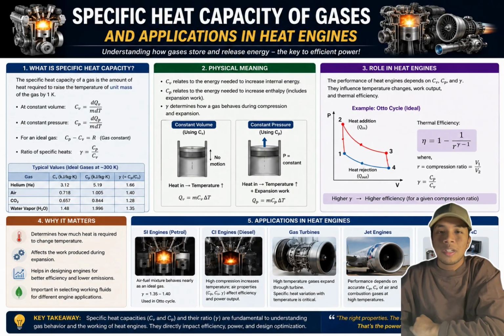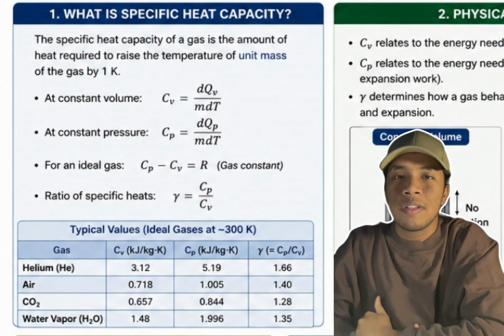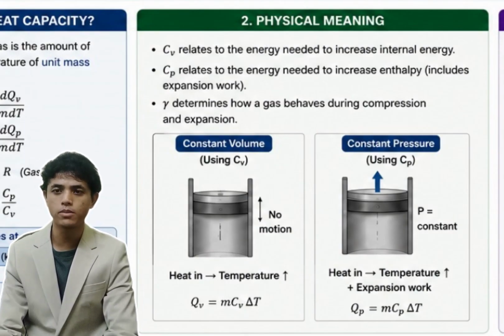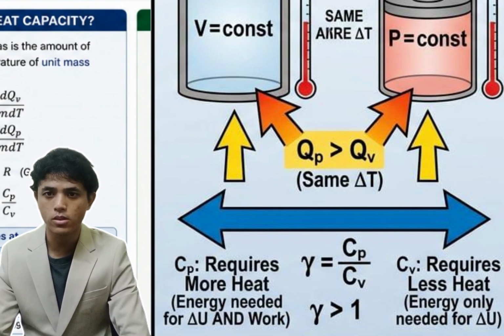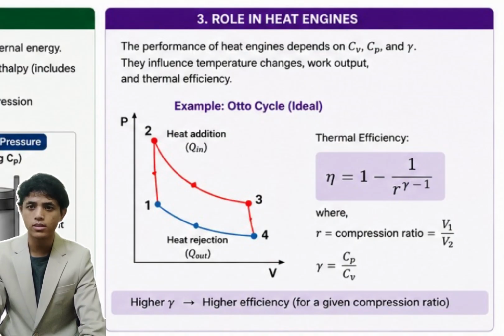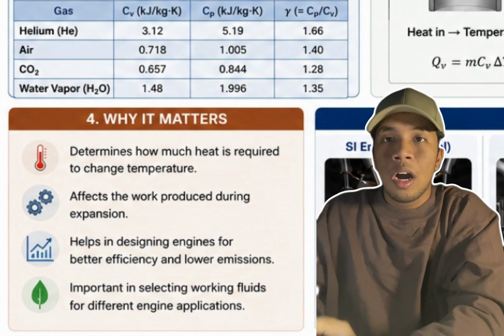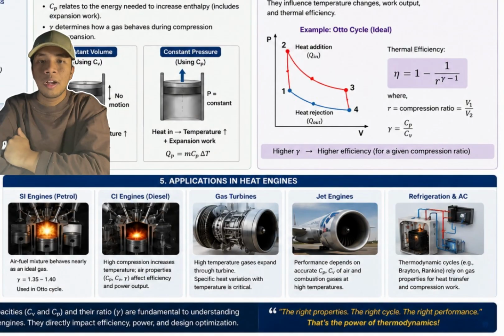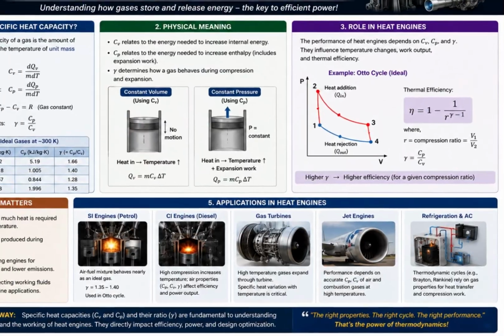PHY4900 | Specific Heat Capacity of Gases and Applications in Heat Engines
PHY4900 – Advanced Practical in Physics

Lecturer's Name: Dr. Muhammad Safwan Bin Zaini

Topic: Specific Heat Capacity of Gases and Applications in Heat Engines

This video presentation explains the specific heat capacity of gases, including Cv, Cp, and the specific heat ratio γ, as well as their physical significance and applications in heat engines such as petrol engines, diesel engines, gas turbines, and jet engines.

Presented by:
Muhammad Thaqif Syahiran Bin Izham
Muhammad Asyraf Hakim Bin Ramlee